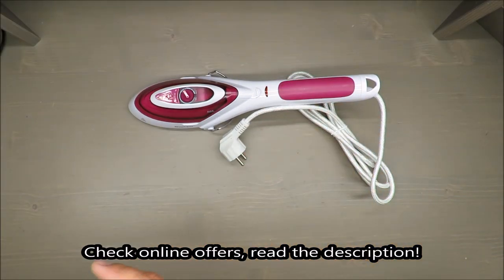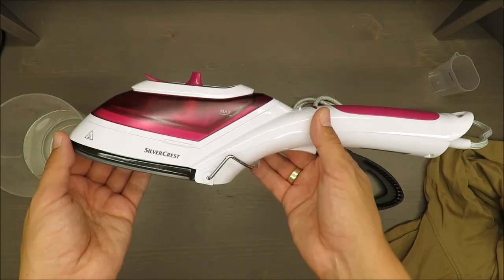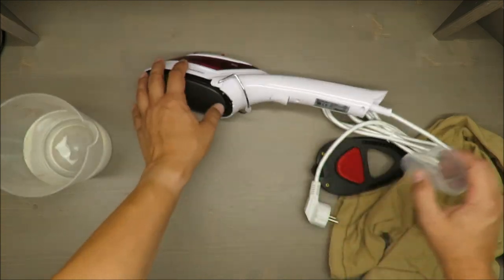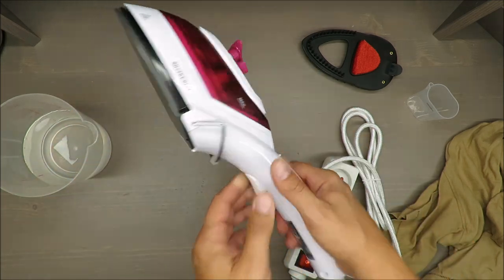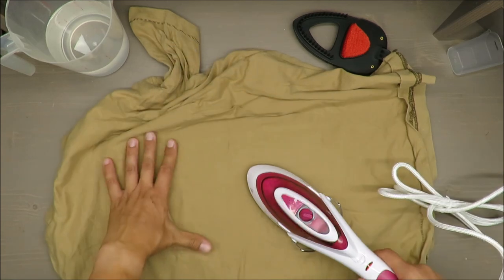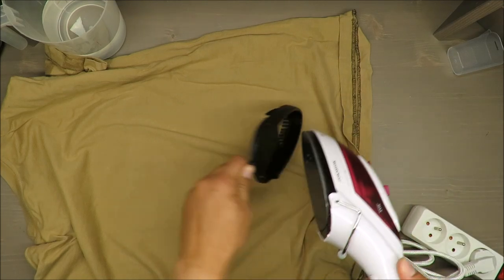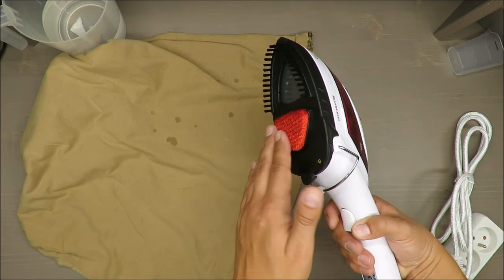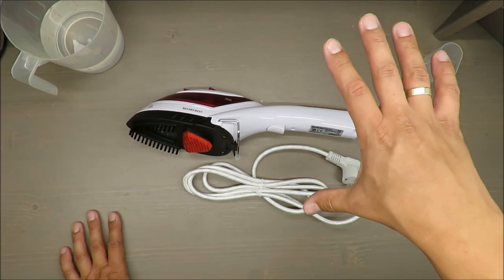SilverCrest Steam Brush SDRB 1000 B1 REVIEW TEST (Lidl 70ml 1000W)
IAN: 306714

Features
Steam Brush
With non-stick coated soleplate
4-in-1
Removable water tank (approx. 70ml)
Variable temperature control
Heating indicator lights
Integrated stand to protect your surfaces and practical hanging loop
With filling beaker and detachable brush attachment